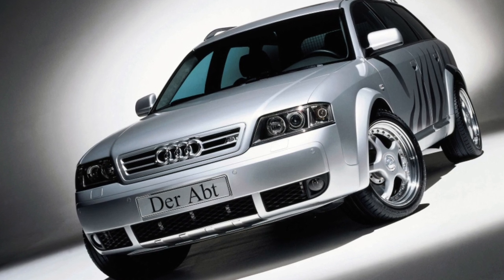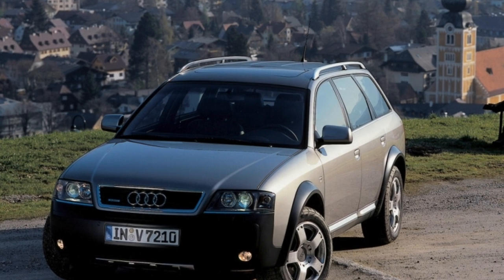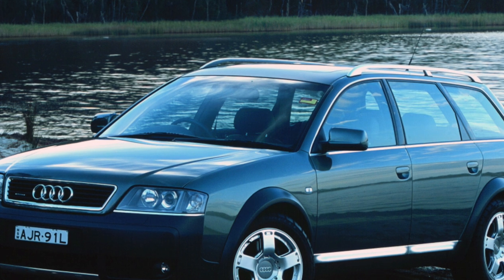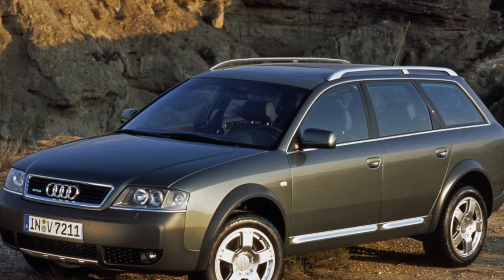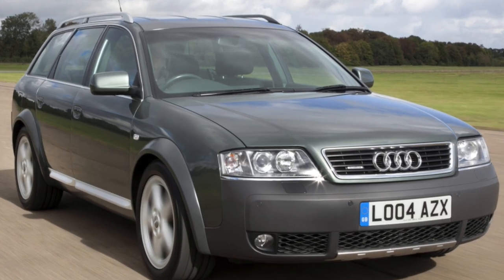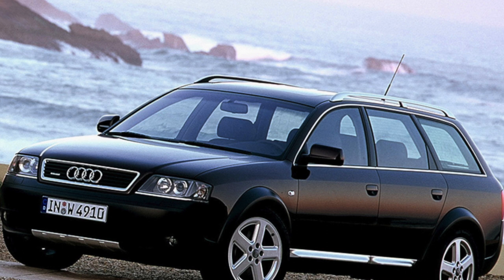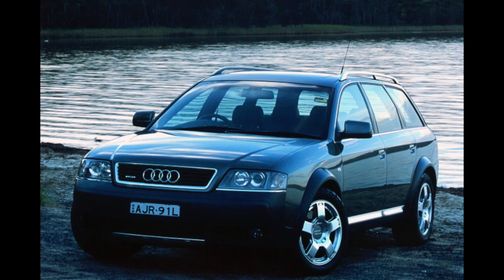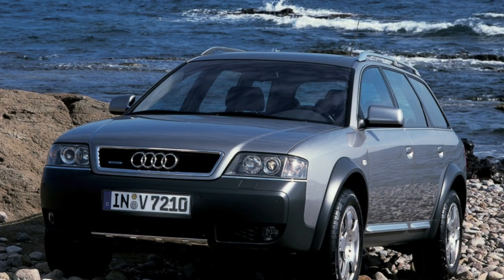Audi A6 C5 Allroad Problems | Weaknesses of the Used C5 Allroad 2000 - 2006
Should you buy a used Audi C5 Allroad 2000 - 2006? Pros and cons, maintenance costs and common problems of the Audi A6 C5 Allroad.

Transmission problems
Engine reliability